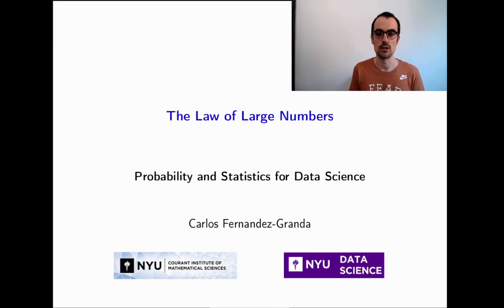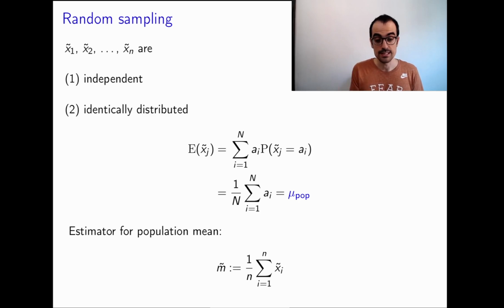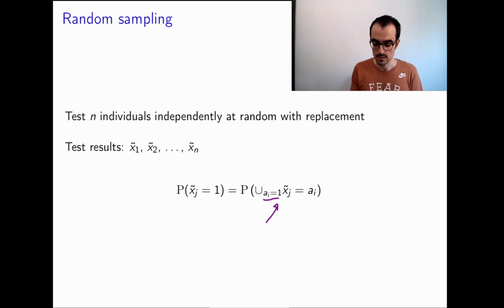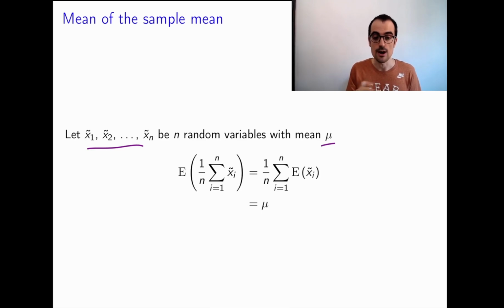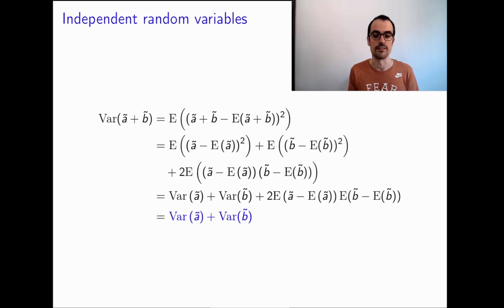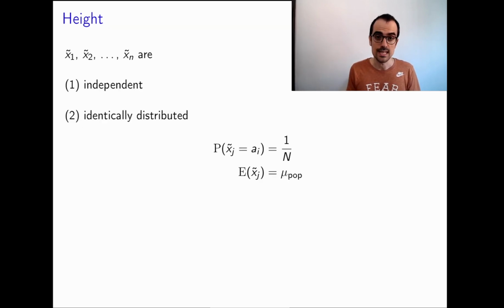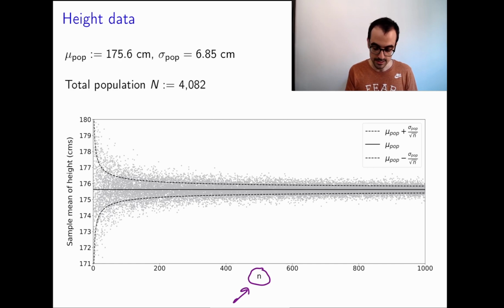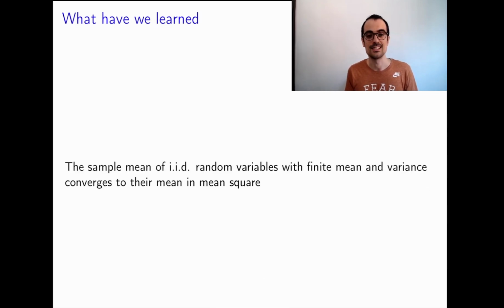The Law of Large Numbers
We prove the law of large numbers, which establishes that the sample mean of independent random variables with the same distribution converges in mean square to the mean of the distribution. The proof relies on deriving the mean and variance of the sample mean. We illustrate the result on two practical applications, where we use random sampling to estimate the mean height in a population and the proportion of people that have COVID-19.